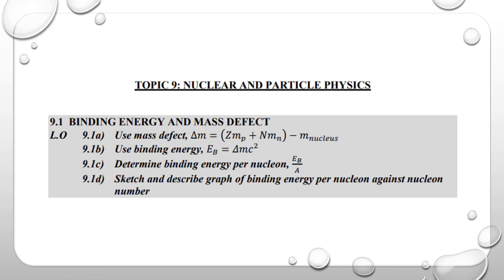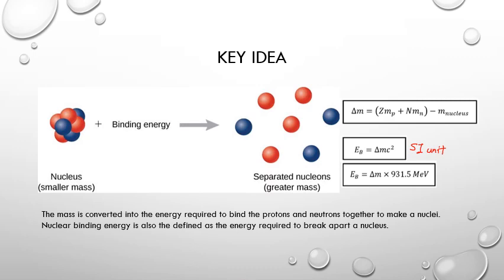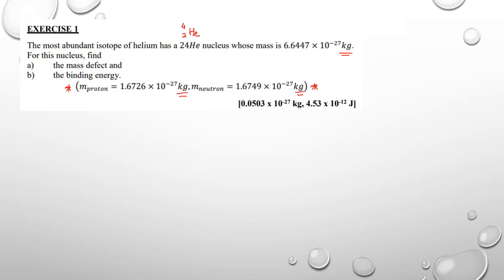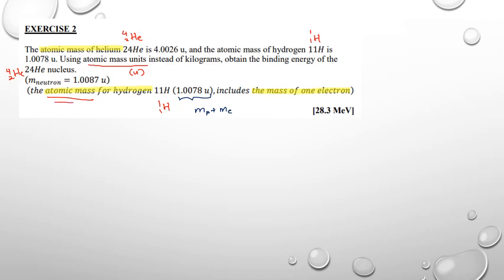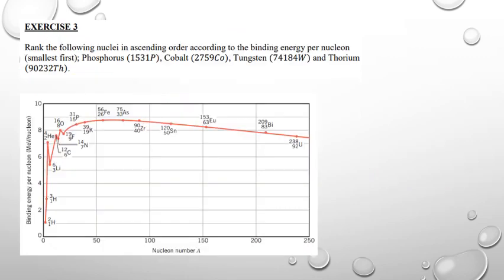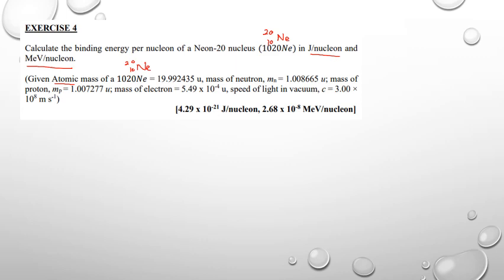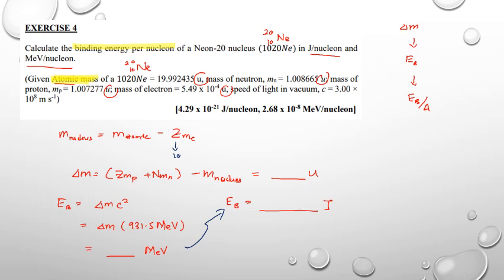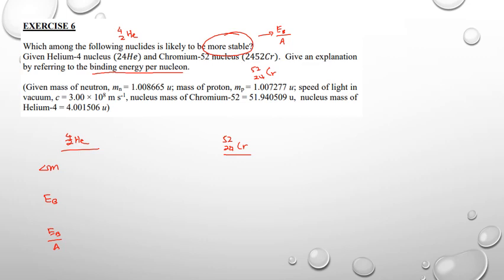CHAPTER 9.1_Sem 2_2223